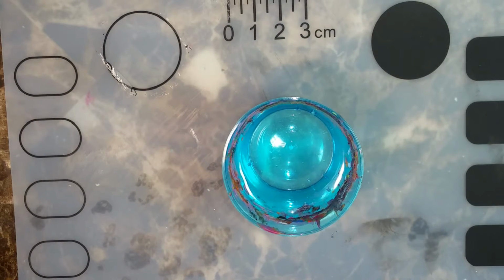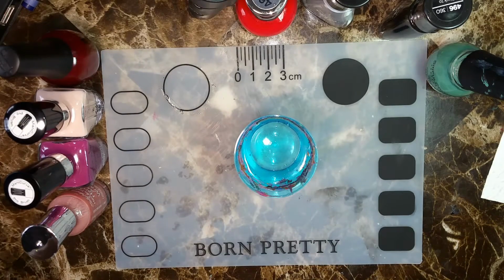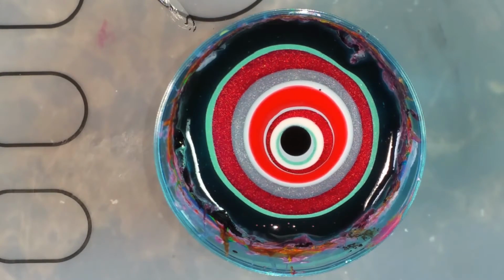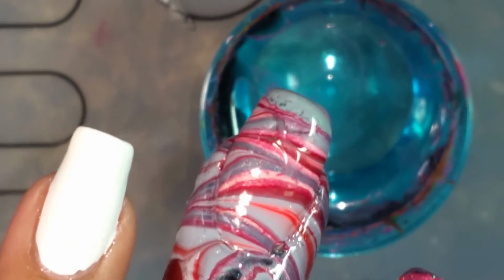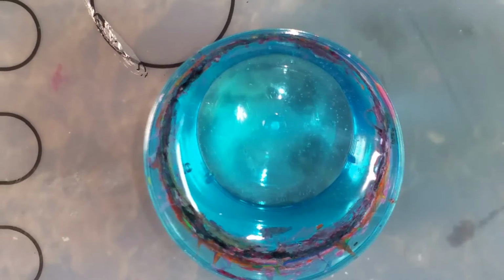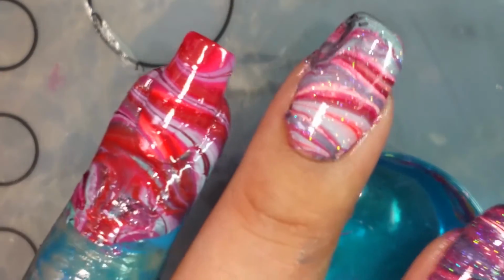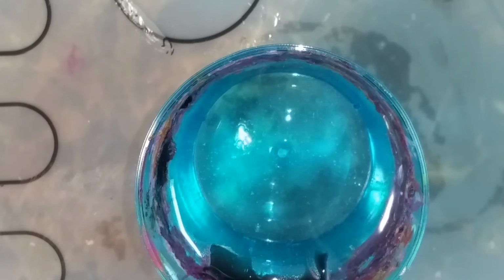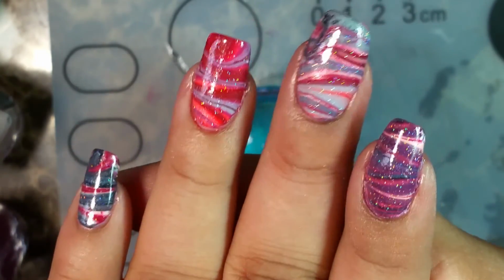Watermarble Time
Hey yall. I gotta say m. I love watermarbling.

These are the polishes I've used:

Sally hanson -
Black to black
All fired up
Sheer lilac gloss
Show steel-er

Wet & wild:
Through the grape vine
I red a good book
Sugar coat
Sugar coat

Sinful colors-
Mint apple

Finger paints -
Framed in red

Orly:
White tips.